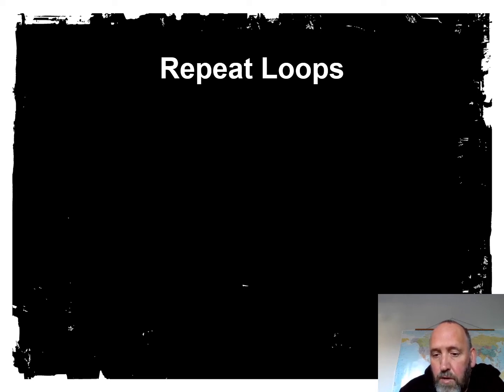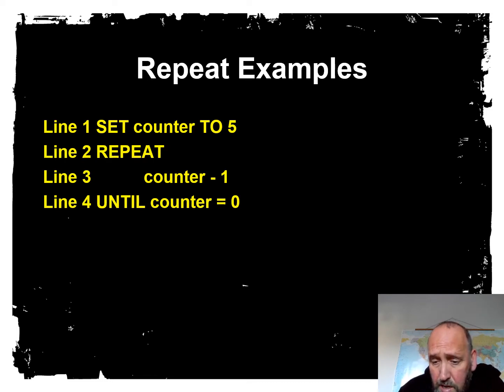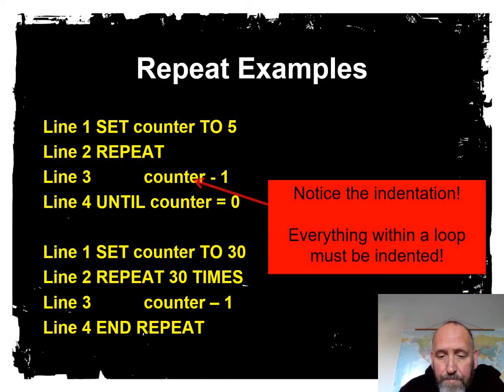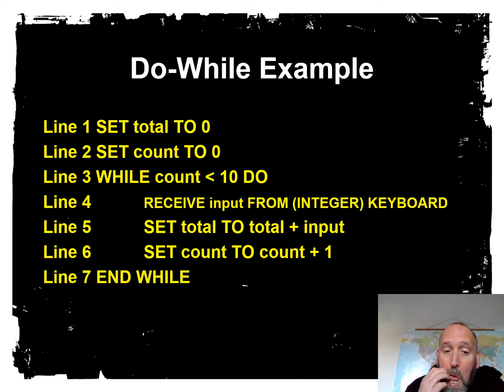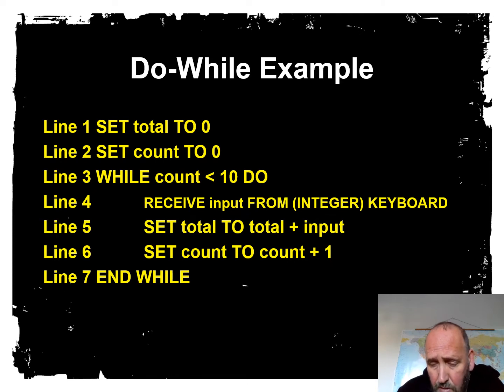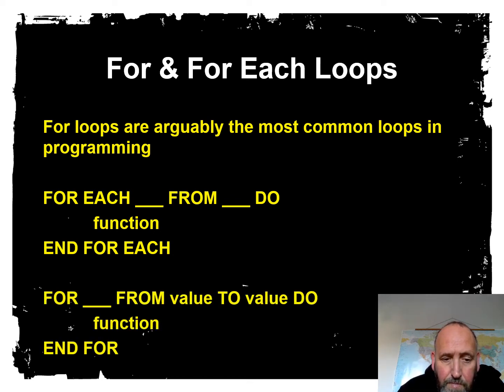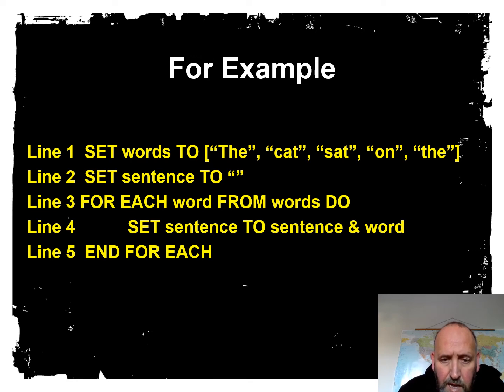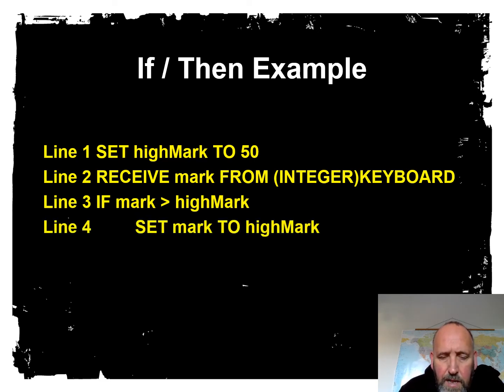Pseudocode loops and if statements